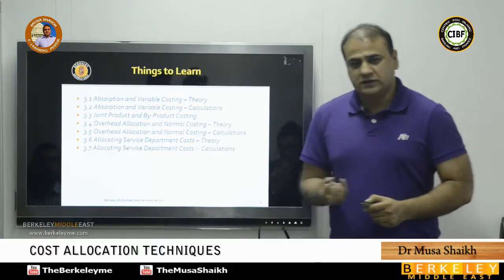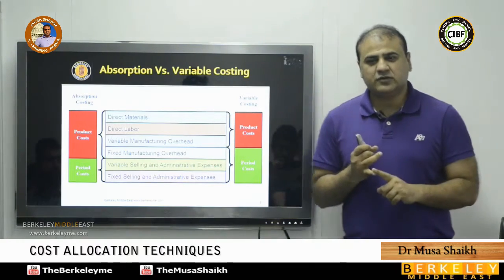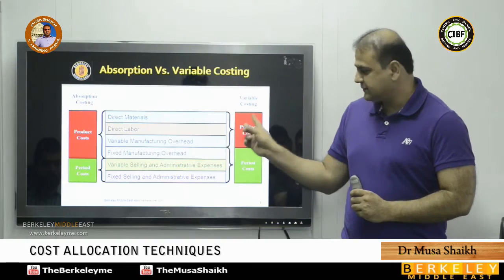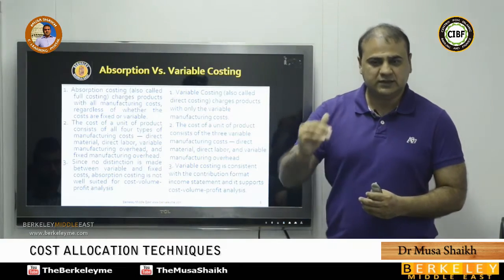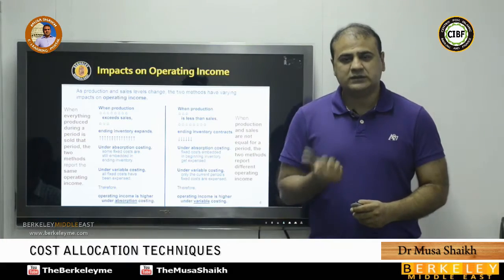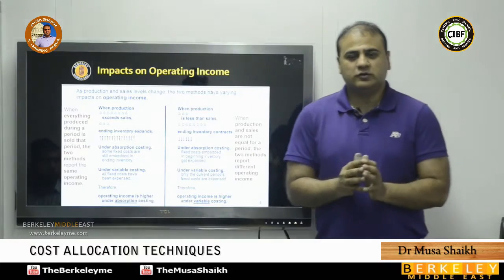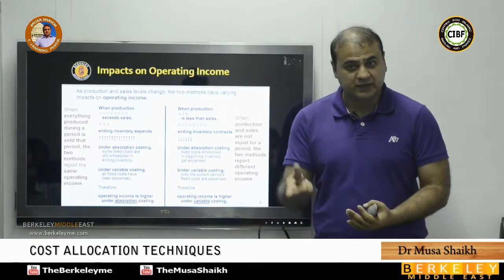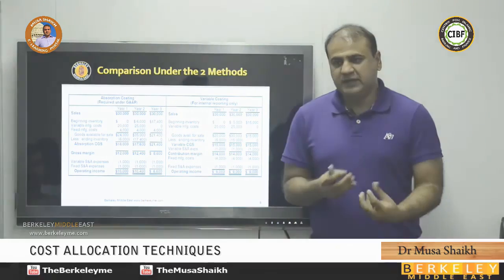CMA Part 1 Cost Allocation Techniques